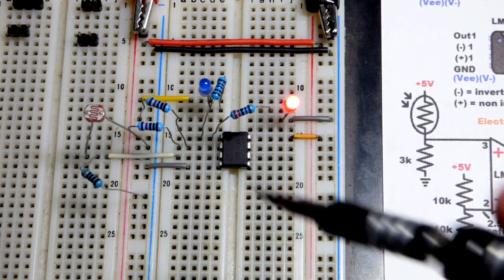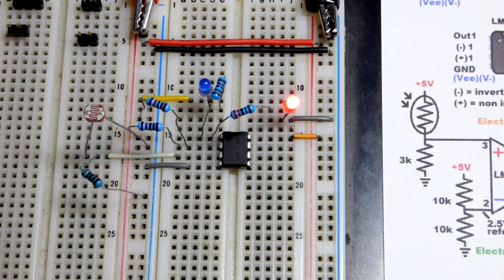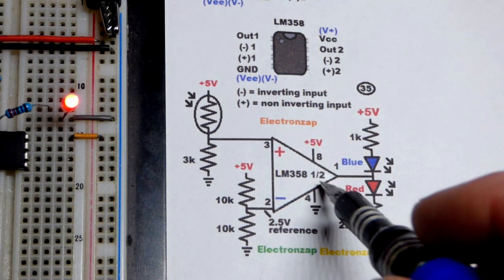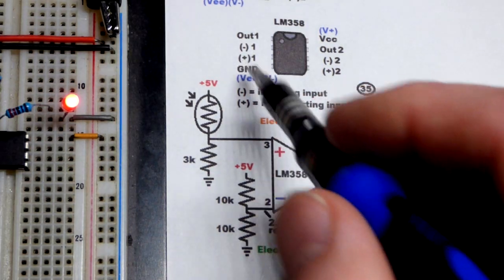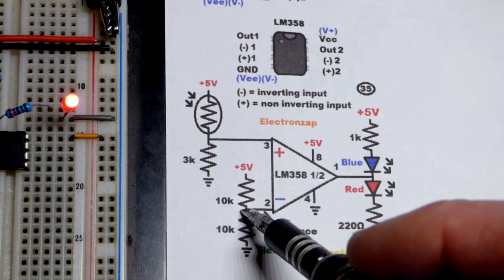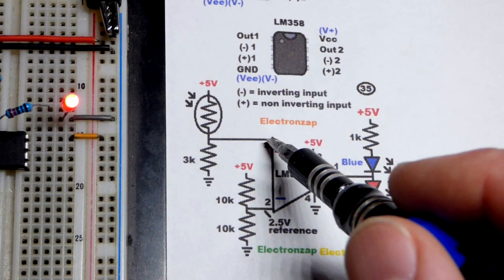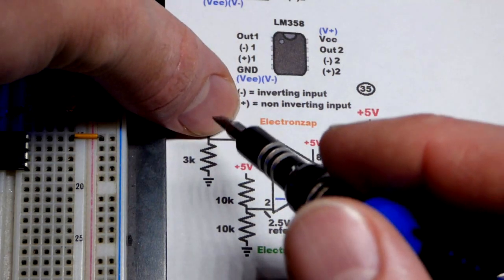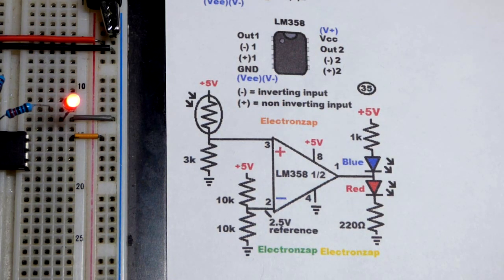Light Level Controls Op Amp Non Inverting Comparator Circuit LM358 Operational Amplifier